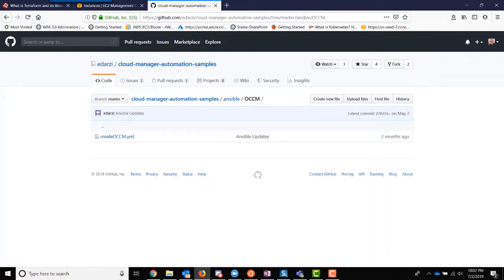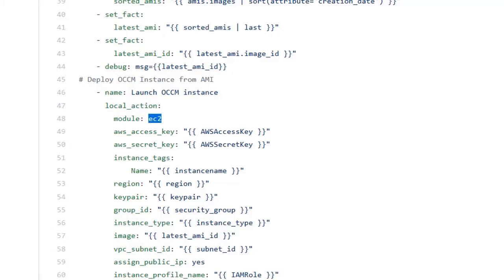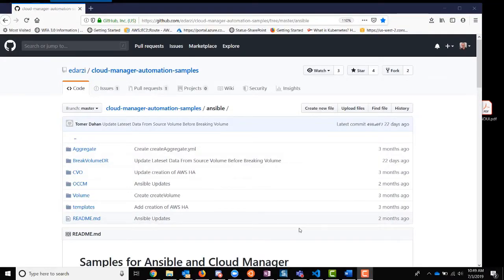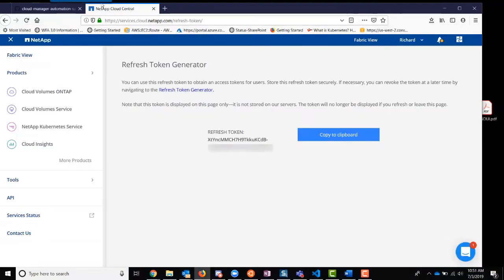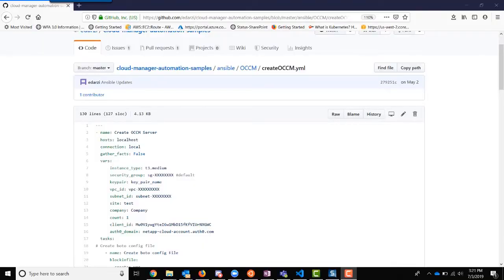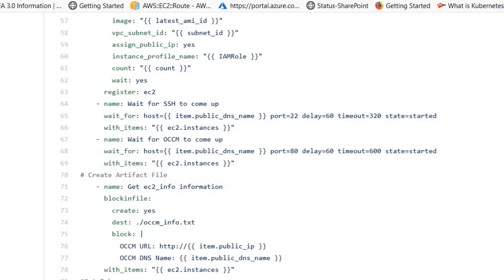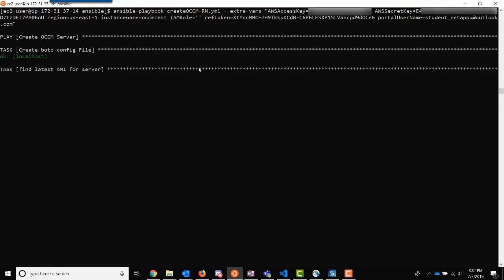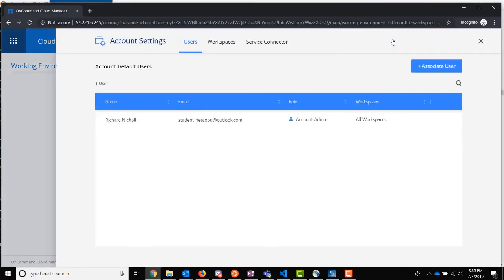Automating Cloud Manager Deployments With Ansible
Use Ansible playbooks to deploy a Cloud Manager virtual machine in AWS using the Ansible EC2 module.  Send API commands to initialize and register Cloud Manager with NetApp Cloud Central using the Ansible URI module.